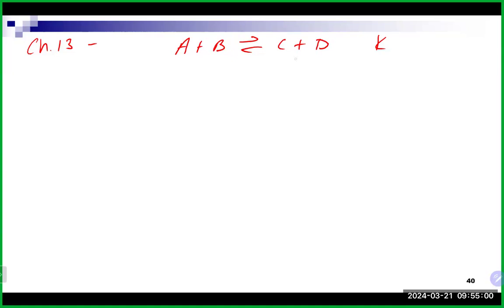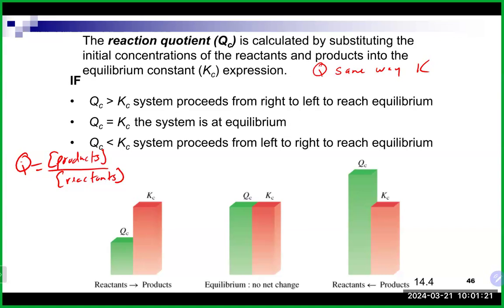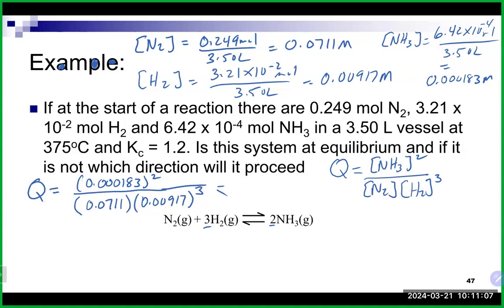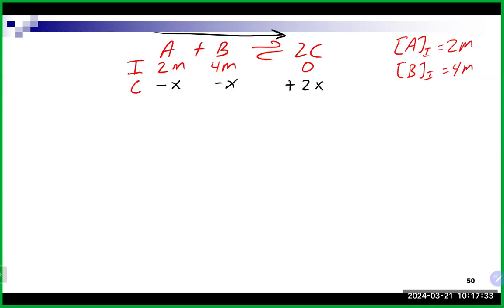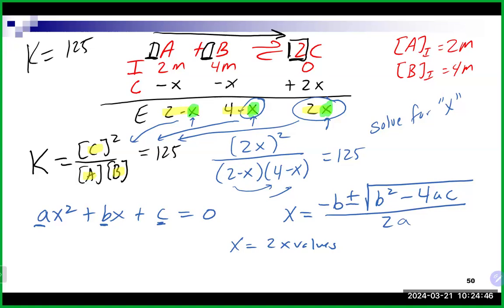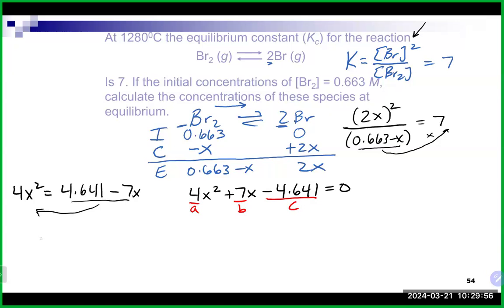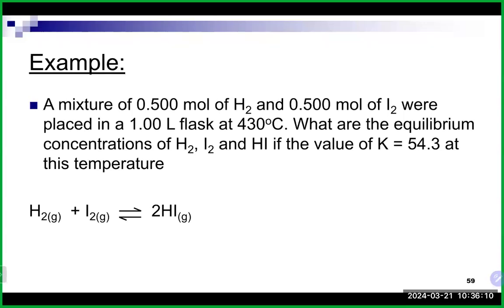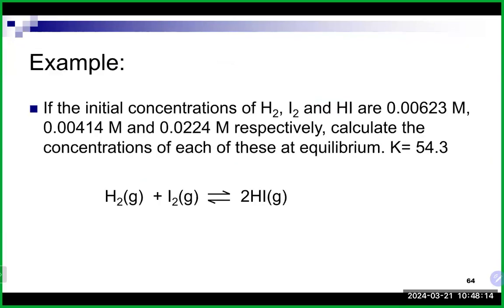Chem 51 Lecture 3/21/24 (Ch 13)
We lectured on Ch 13 (chemical equilibrium, Q, reaction quotient, ICE tables)